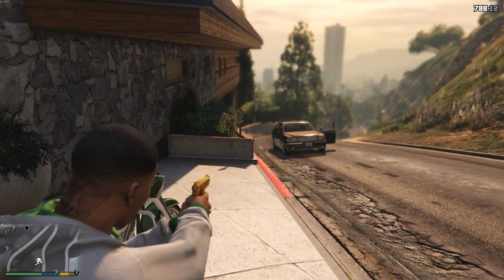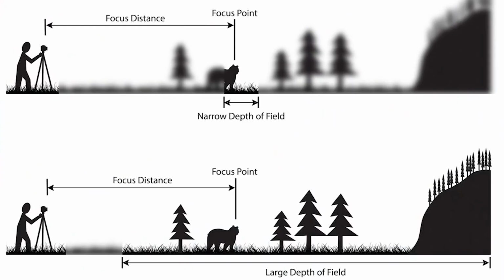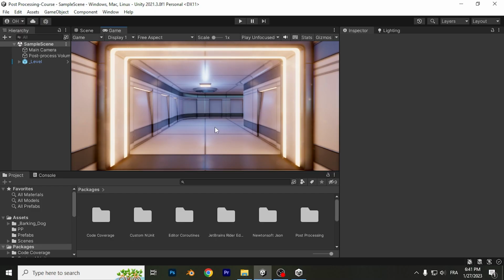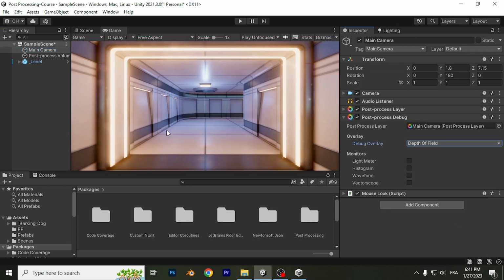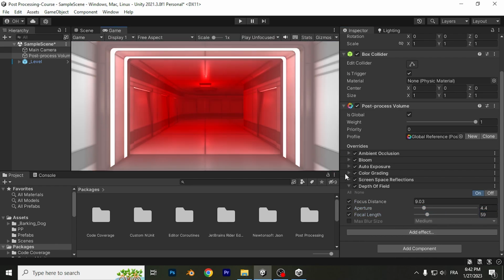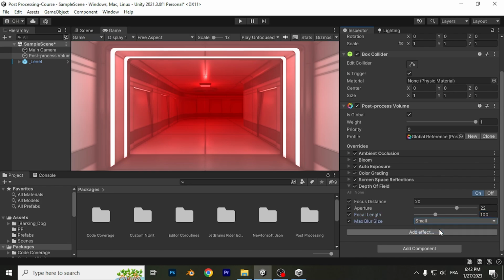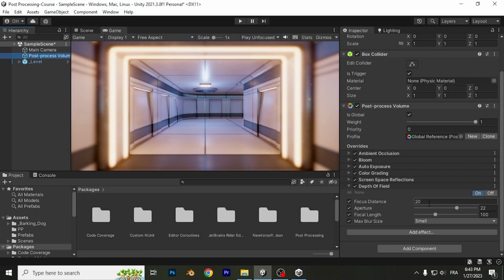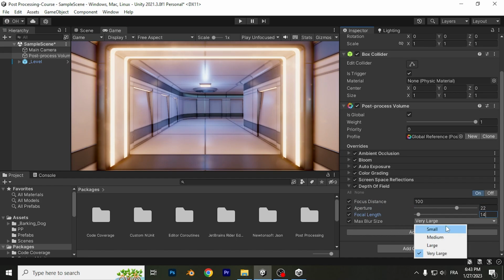Depth Of Field in Unity Explained!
Bring cinematic visuals to your Unity projects with Depth of Field!
In this tutorial, you’ll learn how to use Unity’s Post-Processing Stack to create realistic camera focus, control aperture and focus distance, and achieve a true film-like blur effect. We’ll also explore how Depth of Field works with Bloom, Color Grading, and Ambient Occlusion to elevate the overall mood and realism of your scenes.

Whether you’re a beginner or an experienced Unity developer, this video will help you make your environments look more immersive, professional, and ready for a cinematic experience.